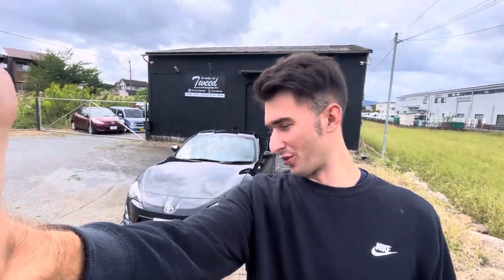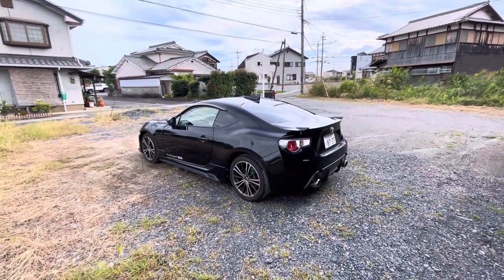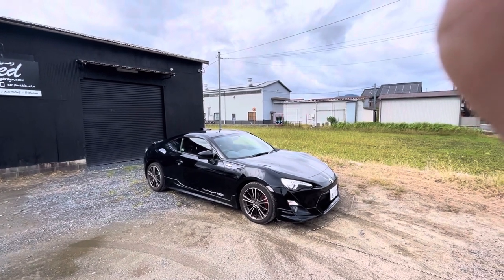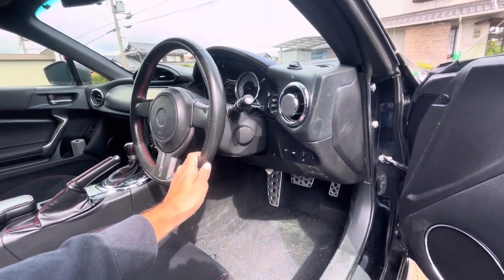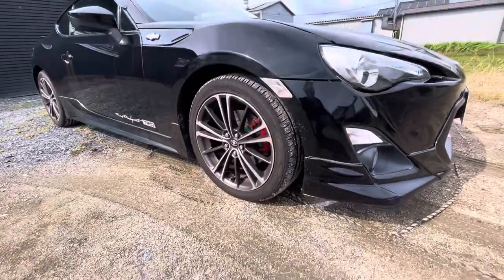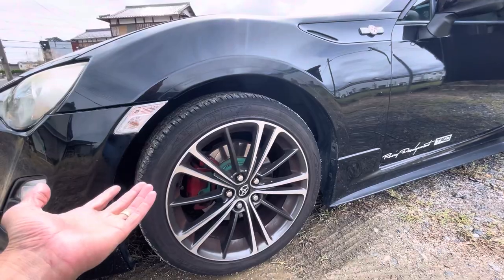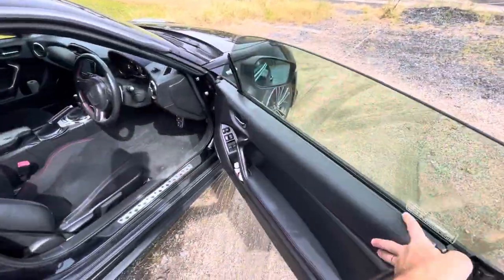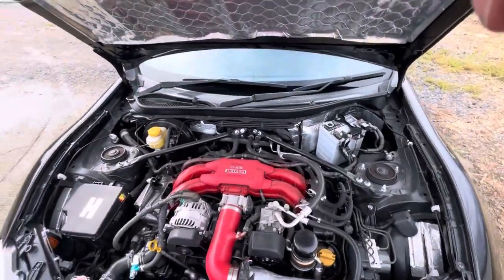New Toyota 86 impressions, circuit driving and walk around !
New video of my recently purchased “new” to me 86 !

Please support my business !